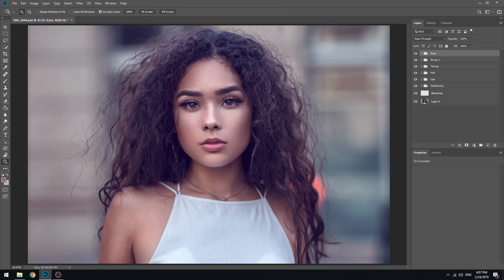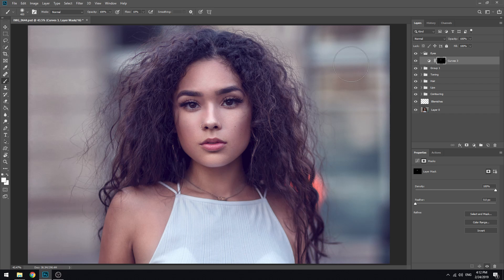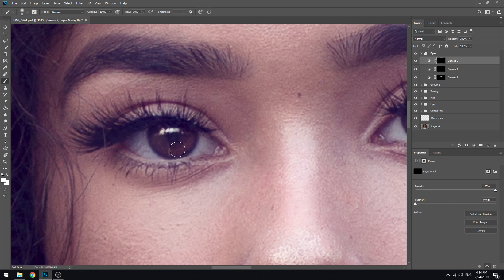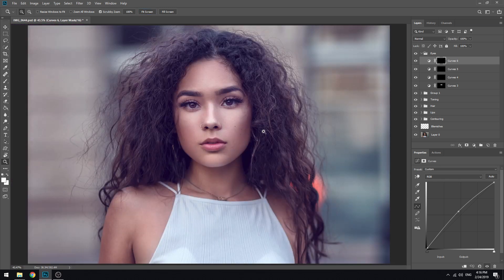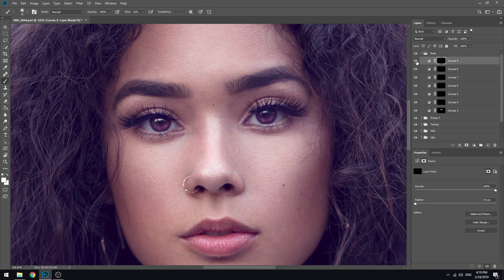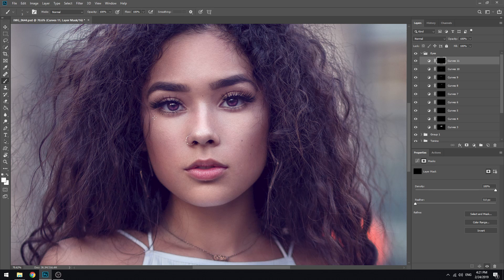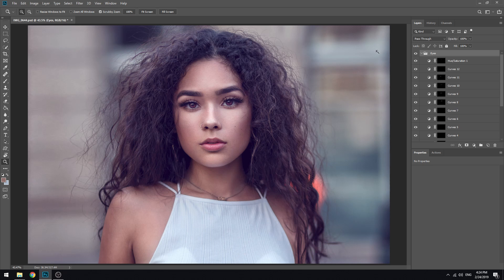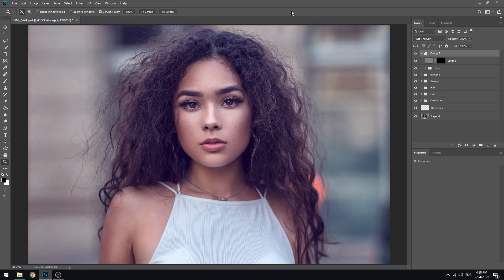របៀបកែភ្នែកក្នុងកម្មវិធី Photoshop | Khmer School of Photography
ក្នុងវីដេអូនេះខ្ញុំនឹងបង្រៀនរបៀបកែភ្នែកតាម Photoshop.

Khmer Photoshop Tutorial
Khmer Lightroom Tutorial